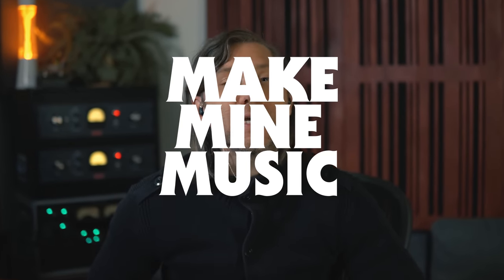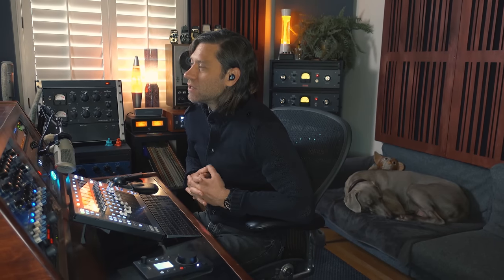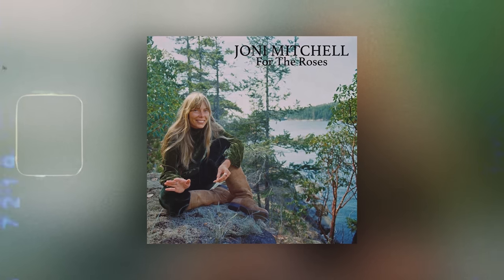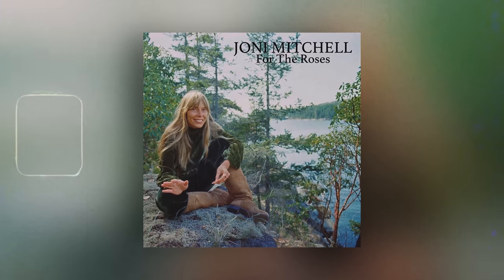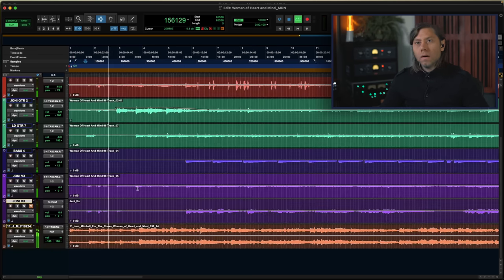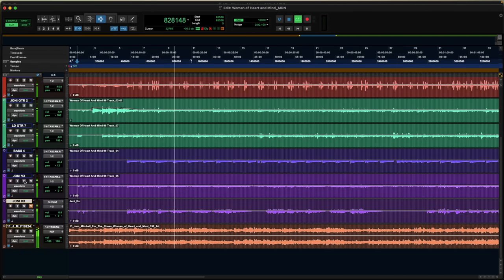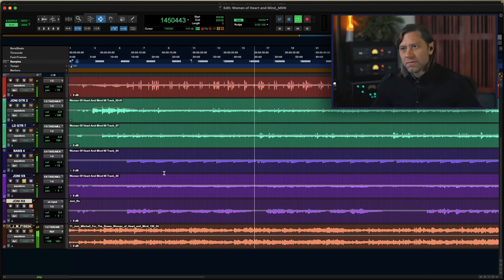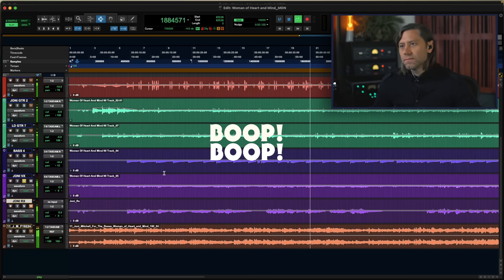Bringing New Life To A Classic – Joni Mitchell with Marc Daniel Nelson